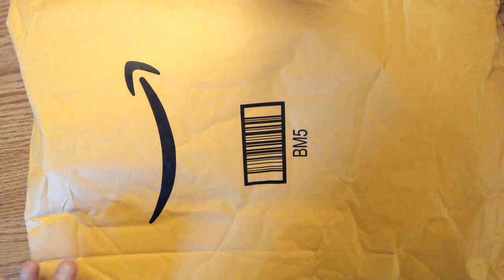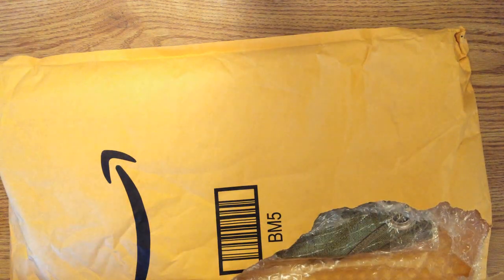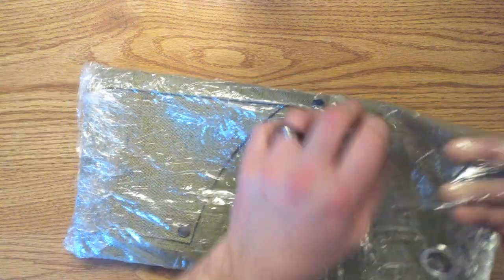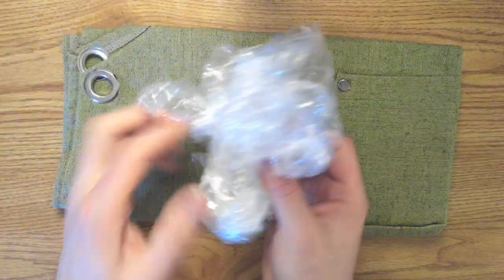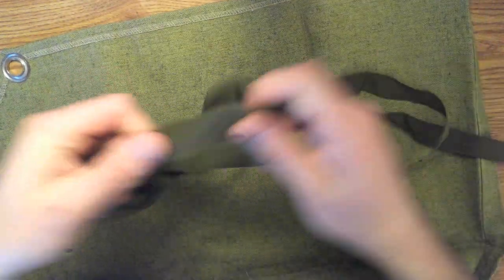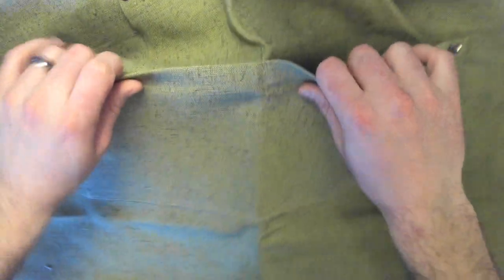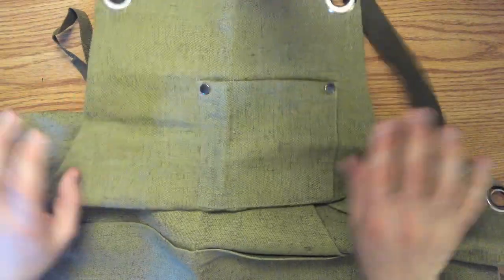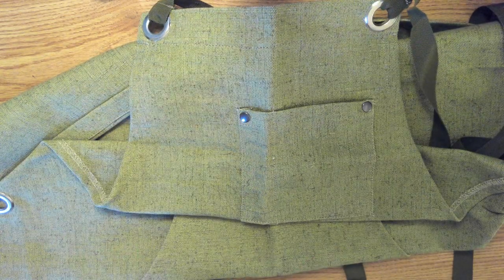Beavercraft Canvas Apron Unboxing and First Impressions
Some first impressions of the BeaverCraft Canvas Apron